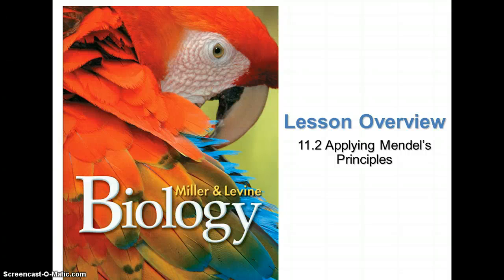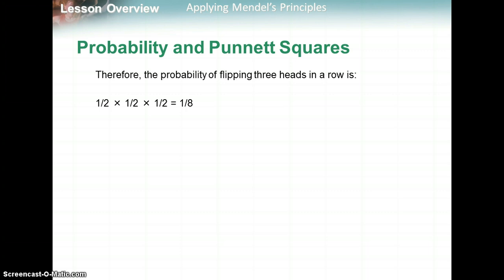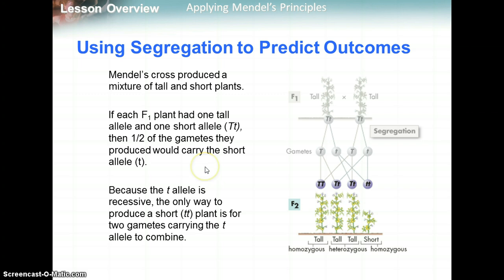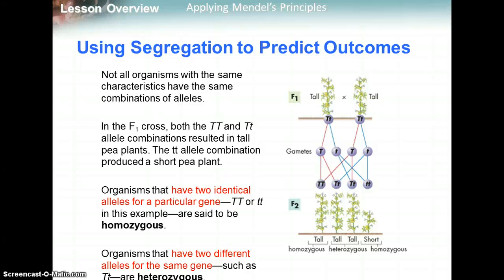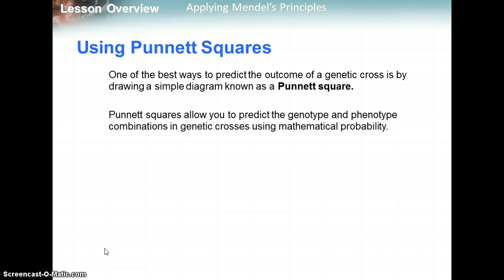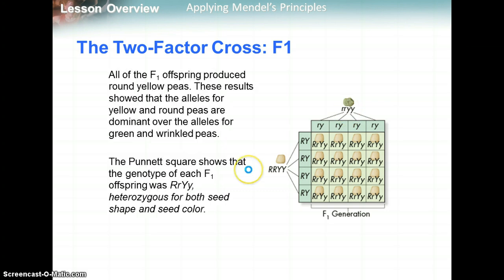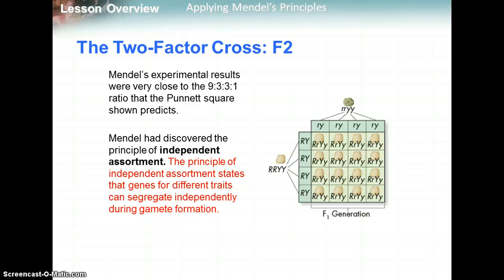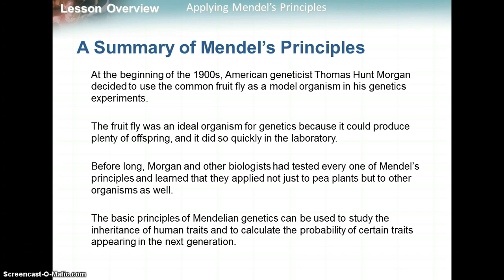11.2 Applying Mendel's Principles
11.2 Applying Mendel's Principles